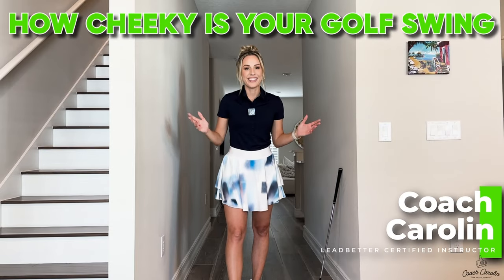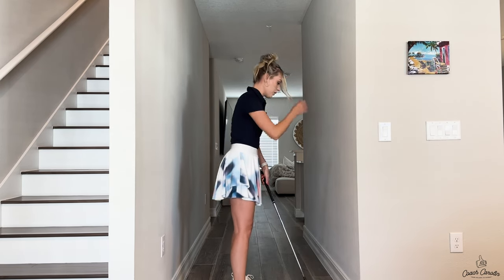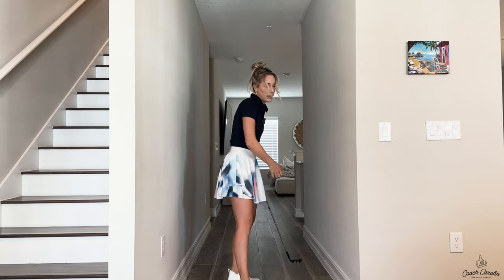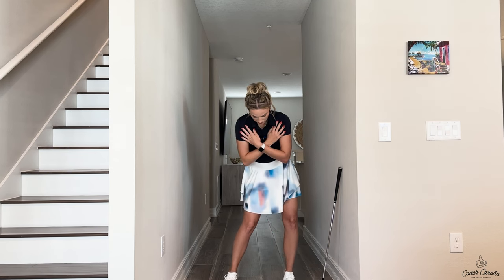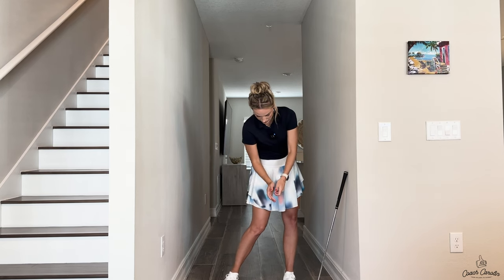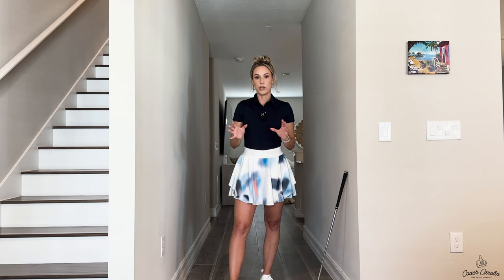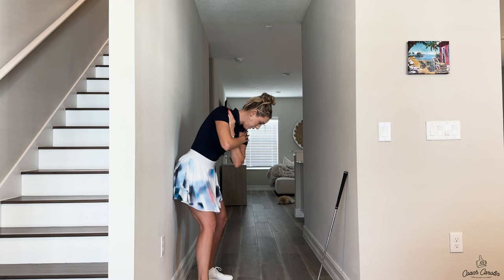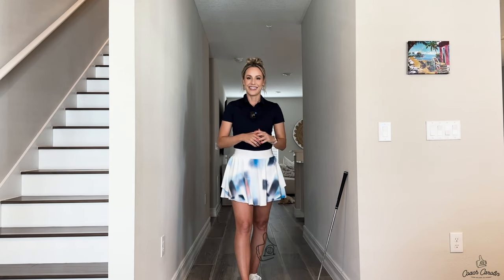How your CHEEKS impact your IMPACT!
Ok, this is a fun one and you are here now so lets do this!

The correct kind of lower body rotation is what makes or breaks your impact, distance and consistency. In this video, I am explaining the correct amount of body rotation in very relatable and cheeky terms.